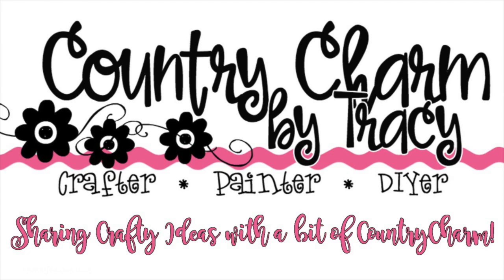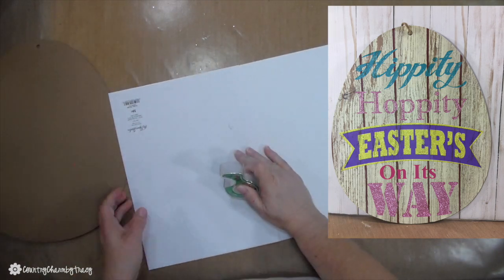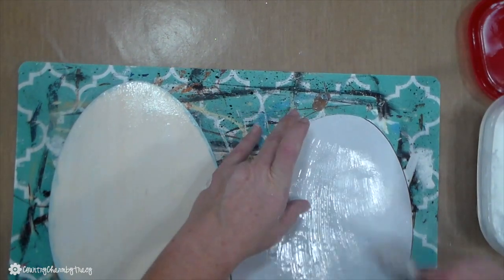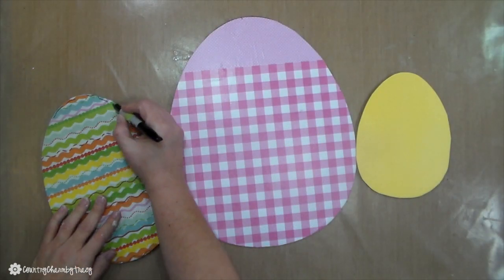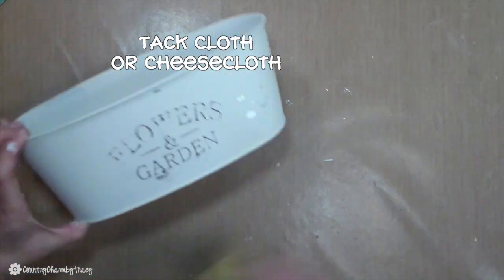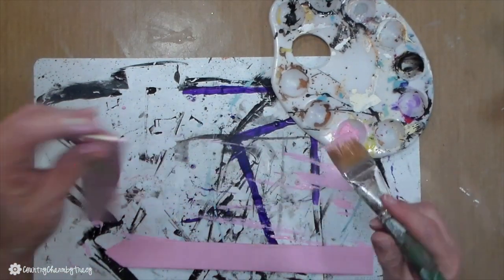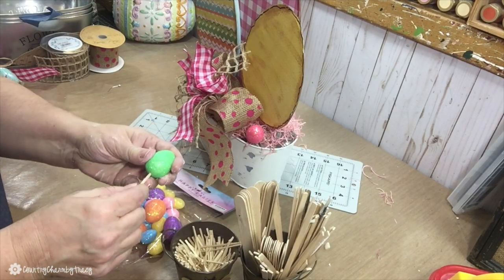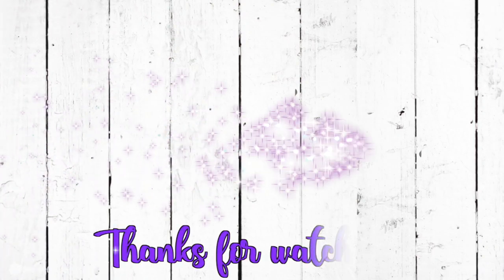🌸🐰 Dollar Store DIY Easter Eggs Decor || Farmhouse Inspired || Country Charm by Tracy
HI there my sweet friend!  I'm so happy you stopped by today.  In this video I'm sharing my version of the DIY Easter Eggs using items from Dollar Tree and Dollar General.  I used the same technique I did with the Pumpkins and Christmas Trees.  😘💕🌸Links to those videos are below.

Tack Cloth or Cheesecloth

Tiny Attacher Stapler

C O U N T R Y   C H A R M   C O M M U N I T Y: